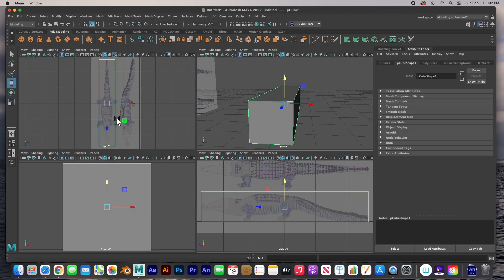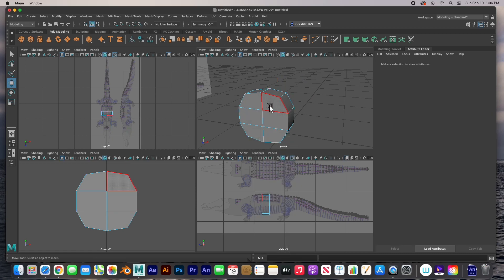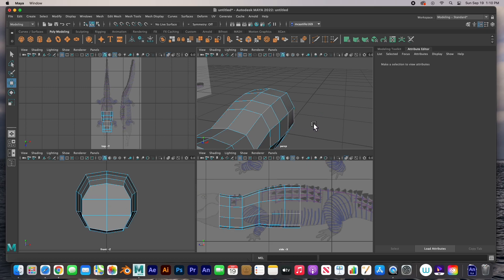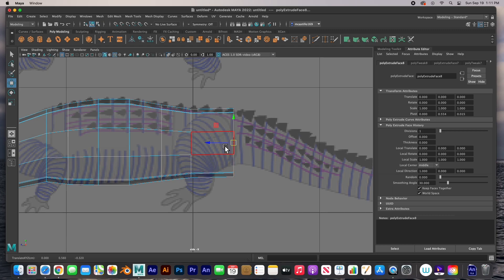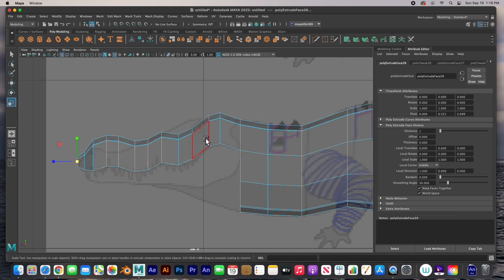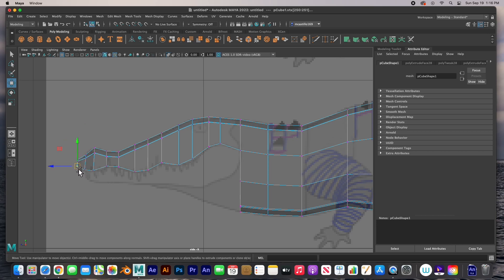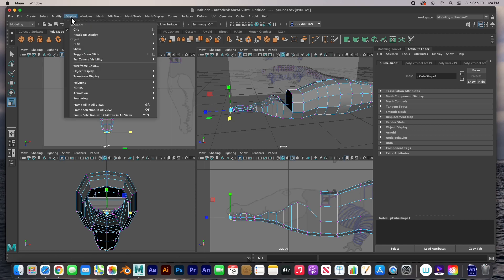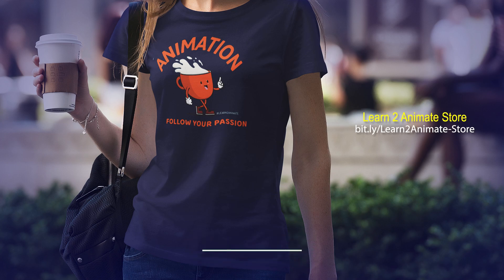Organic Modeling an Alligator in Autodesk Maya 2022. Beginner Tutorial. Part 2: Modeling the Body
In this Maya tutorial for beginners, we will go over the organic modeling with extruding and adding subdivision to a cube in Maya 2022. 😄   👍🏼  ▶️   🔔